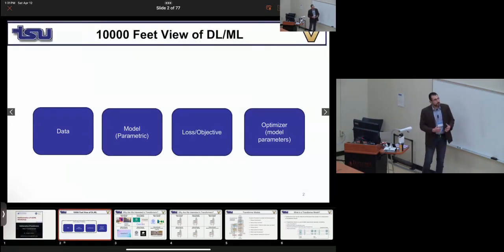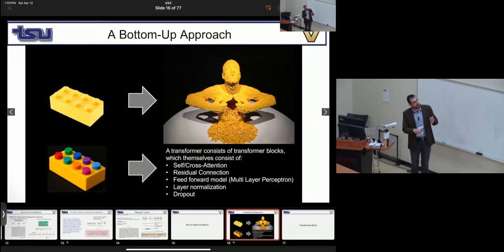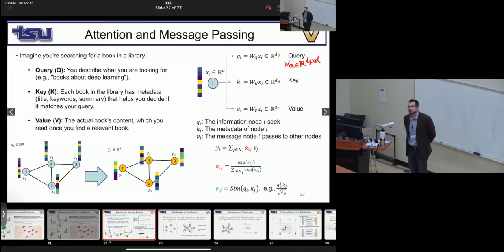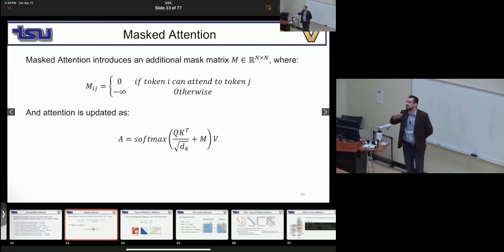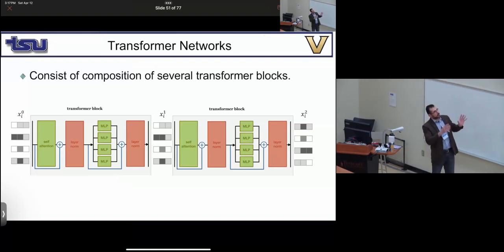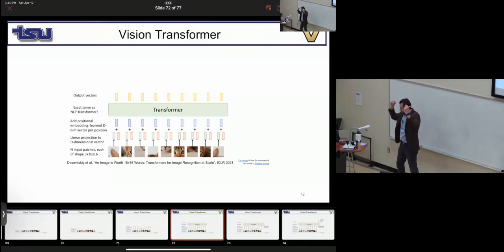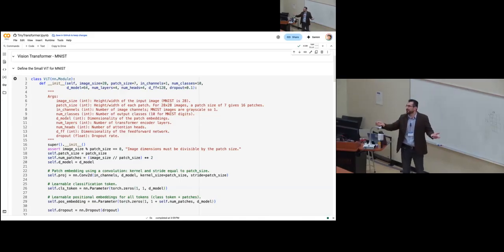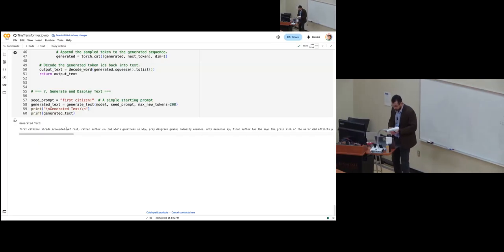Mathematics of AI ML Workshop 2025 - Transformers by Dr. Soheil Kolouri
Mathematics of AI/ML Workshop held in Nashville, TN on April 11-12, 2025. This workshop is supported by National Science Foundation and hosted by Tennessee State University  ⁨@TSUMedia⁩